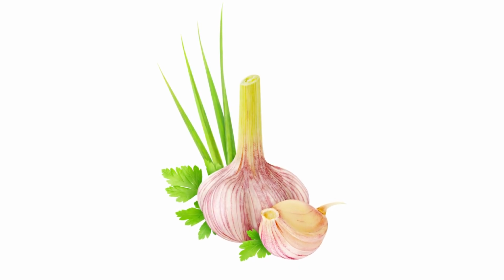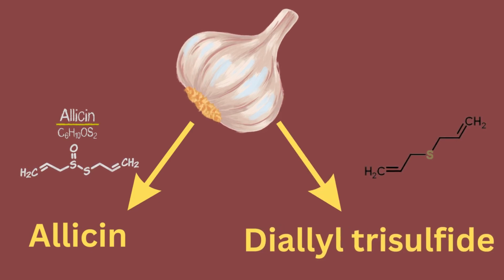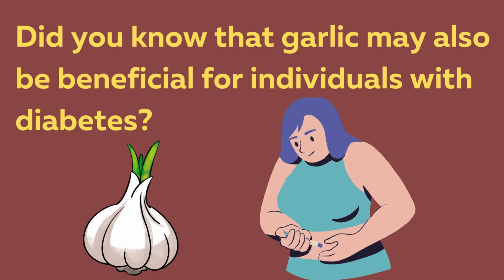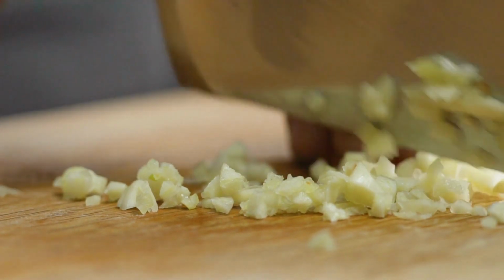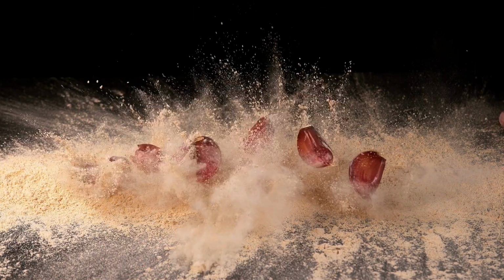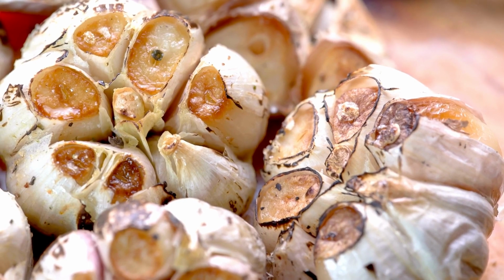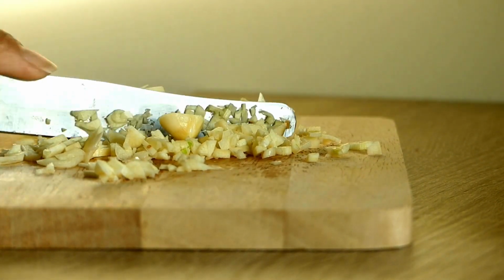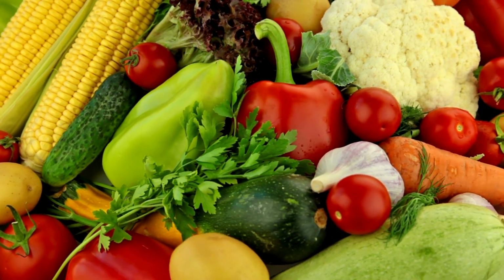Eat Garlic but don't blame it if you don't know the value, What happens if you take garlic daily?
@healthdsl6619 Garlic is a healthy food for all the people. in this video we are talking about risks, benefits and the way we should eat garlic. If you are a diabetes patient this video would be very helpful. thankyou.

Ankri, S., & Mirelman, D. (1999). Antimicrobial properties of allicin from garlic. Microbes and Infection, 1(2), 125-129.

Sources:-
National Center for Complementary and Integrative Health. (2021). Garlic.

Ried, K., Frank, O. R., & Stocks, N. P. (2013). Aged garlic extract lowers blood pressure in patients with treated but uncontrolled hypertension: a randomised controlled trial. Maturitas, 76(3), 218-225.

National Institute of Diabetes and Digestive and Kidney Diseases. (2020). Diabetes diet, eating, and physical activity.

Ashraf, R., & Khan, R. A. (2012). Garlic (Allium sativum) supplementation with standard antidiabetic agent provides better diabetic control in type 2 diabetes patients. Pakistan Journal of Pharmaceutical Sciences, 25(1), 169-173.

Wang, H. X., Liu, J., & Wang, S. Y. (2017). Increased consumption of fruit and vegetables is related to a reduced risk of coronary heart disease: meta-analysis of cohort studies. Journal of Human Hypertension, 31(1), 14-20.

Hu, J., Liu, Y. F., Wu, C. F., & Deng, S. (2017). Aged garlic extract reduces blood pressure in hypertensives: a dose-response trial. European Journal of Clinical Nutrition, 71(6), 732-737.

Kodali, R. T., & Eslick, G. D. (2015). Meta-analysis: Does garlic intake reduce risk of gastric cancer?. Nutrition and Cancer, 67(1), 1-11.

Nour, V., Trandafir, I., & Ionica, M. E. (2018). Garlic (Allium sativum) and diabetes mellitus. Advances in Experimental Medicine and Biology, 1085, 467-477.

Gupta, R. K., Kesari, A. N., Murthy, P. S., Chandra, R., & Tandon, V. (2005). Antidiabetic and antioxidant potential of β-sitosterol in streptozotocin-induced experimental hyperglycemia. Journal of Diabetes, 10(5), 339-344.

National Institutes of Health. (2021). Garlic and cardiovascular disease.